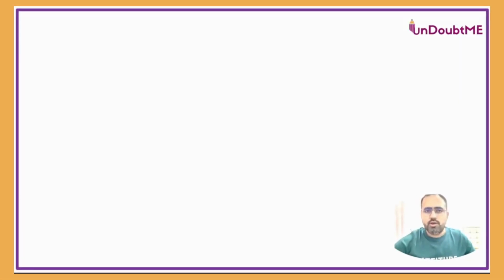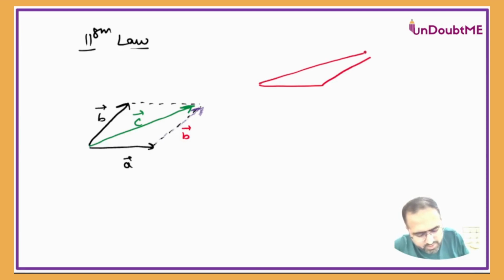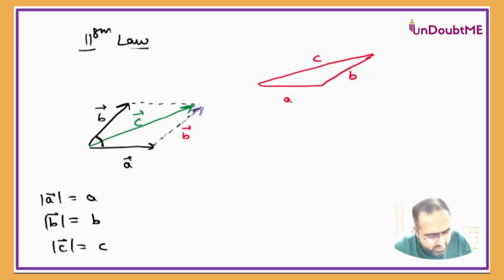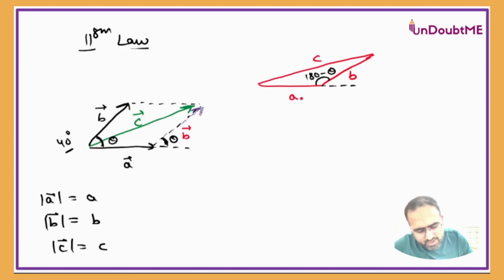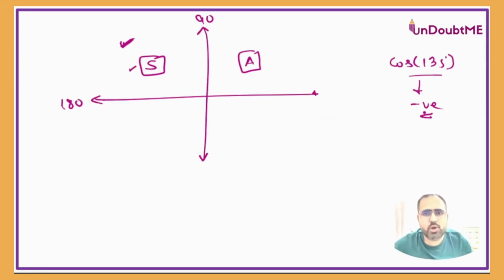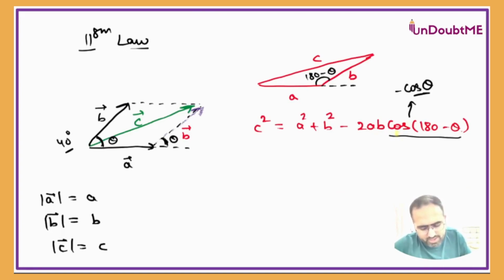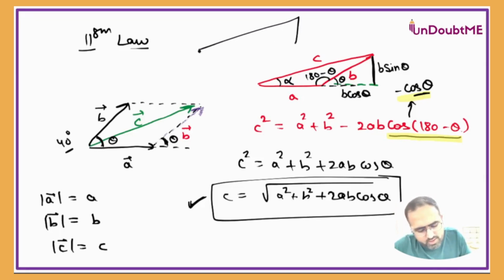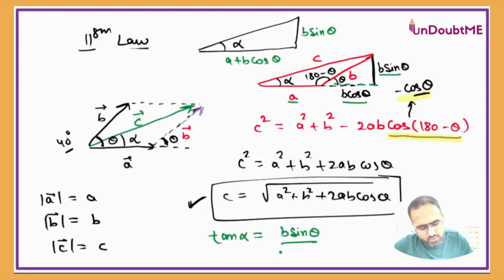Parallelogram Law of Vector Addition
🔗 Unlocking Vector Addition: Parallelogram Law Explained - Tutorial by Undoubtme Educare Dubai 🔗

Embark on a journey into the world of vector addition with our comprehensive tutorial on the "Parallelogram Law of Vector Addition." Brought to you by Undoubtme Educare Dubai, this video is an invaluable resource for students pursuing major curricula and preparing for exams like IGCSE, IB, A Levels, SAT, AP, ACT, CBSE, ICSE, ISC, and IIT JEE. Join us for an enlightening session led by Rohit Vachhani, the founder of Undoubtme Educare and an experienced educator with 11 years of teaching expertise.

🔑 Key Highlights:
- 📐 Unveiling Vector Addition: Gain a solid grasp of the Parallelogram Law and its application in vector addition.
- 🎯 Practical Examples: Step through illustrative examples that simplify the concept of combining vectors using the Parallelogram Law.
- 🌐 Cross-Curricular Relevance: Explore how vector addition principles resonate across various subjects and examinations.
- 🧠 Expert Insights: Rohit Vachhani demystifies complex concepts, ensuring a clear understanding for learners of all levels.
- 📚 Comprehensive Learning: Enhance your understanding of vector addition with this insightful tutorial.

Whether you're aiming to excel in exams or seeking to enhance your vector understanding, this tutorial is your pathway to mastering the Parallelogram Law of Vector Addition.

🚀 Elevate your knowledge today! Embark on your journey of vector addition mastery with expert guidance now! 🔗

Microphone Used in this video:

Laptop Used for recording:

Tablet Used in recording: